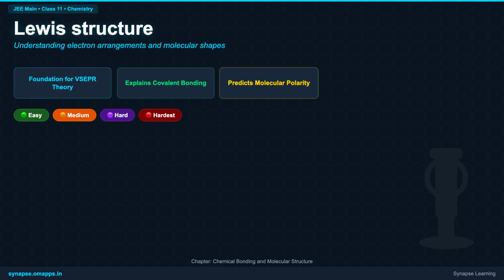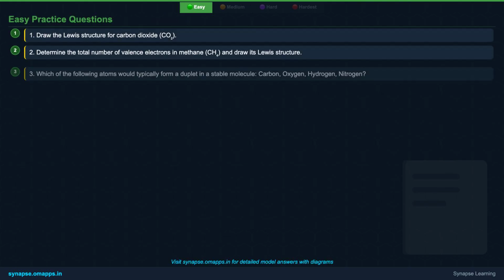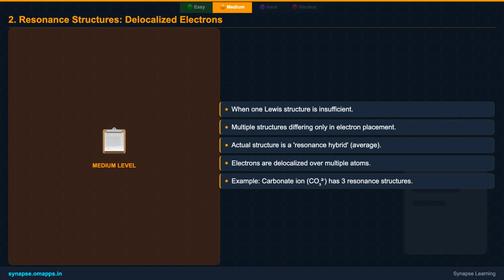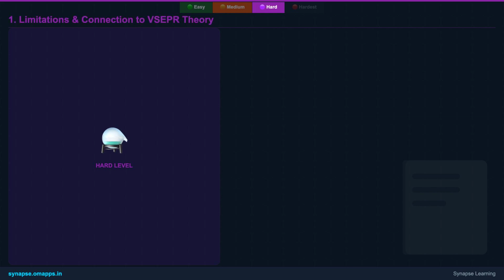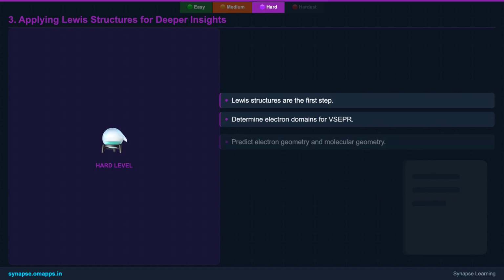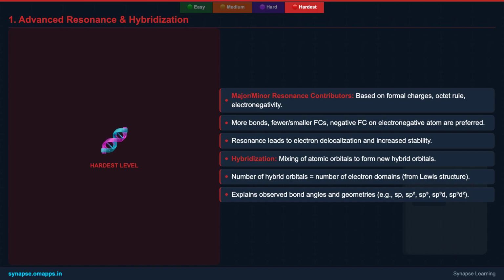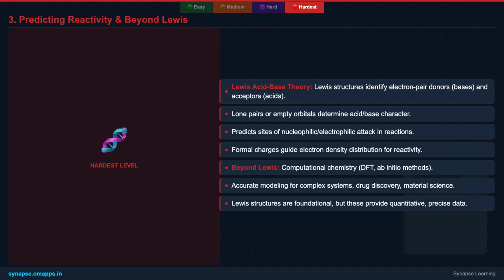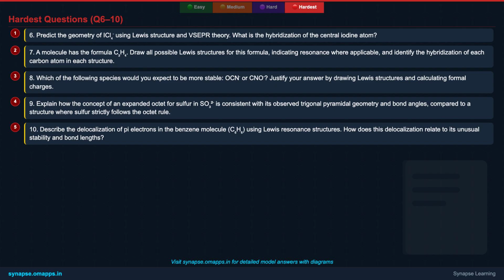Lewis structure | JEE Main Class 11 Chemistry | Synapse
📚 Lewis structure

  • Foundation for VSEPR Theory
  • Explains Covalent Bonding
  • Predicts Molecular Polarity

• All subjects: Biology, Chemistry, Physics, Maths
• All boards: CBSE, ICSE, JEE Main, JEE Advanced, NEET
• All classes: 9, 10, 11, 12

📌 CHAPTERS IN THIS VIDEO:
00:00 Introduction & Overview
0:27  🟢 Easy Level
2:10  🟠 Medium Level
4:52  🟣 Hard Level
7:57  🔴 Hardest Level
12:23  🎓 Subscribe & Explore